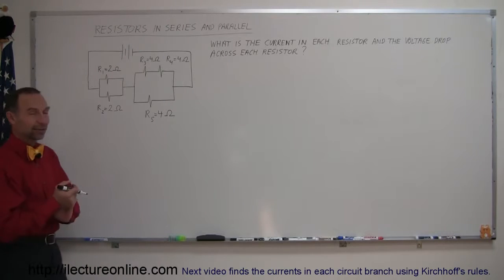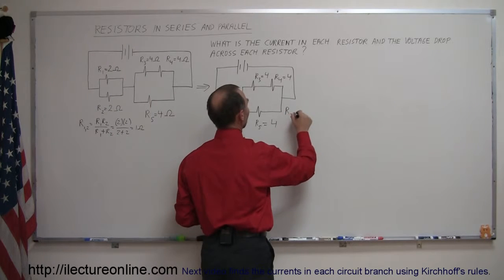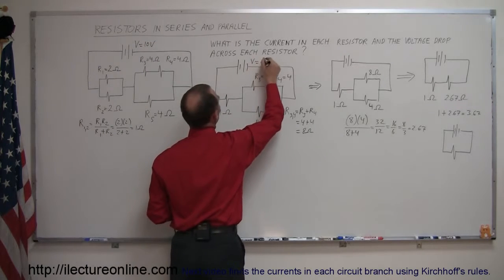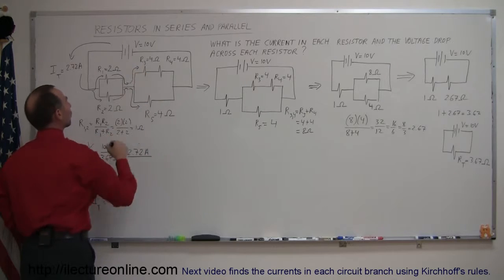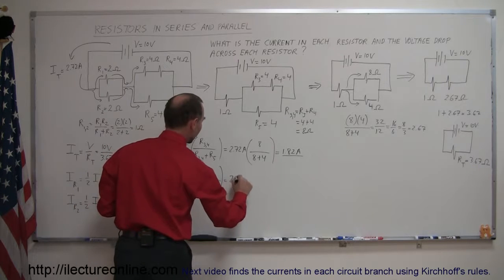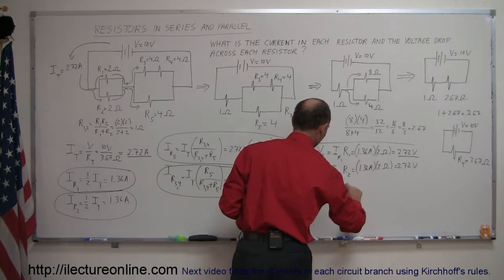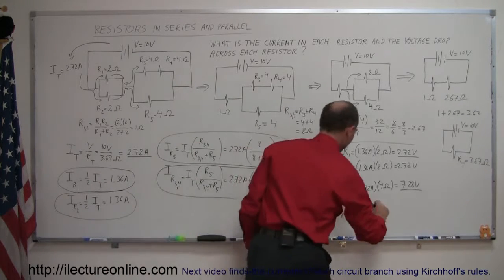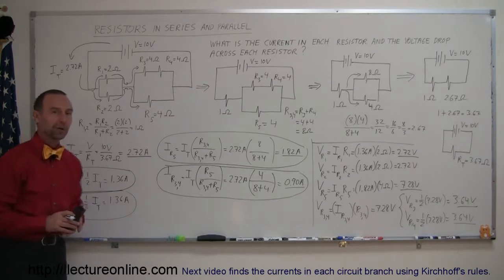Physics Resistors in Series and Parallel 3 of 5